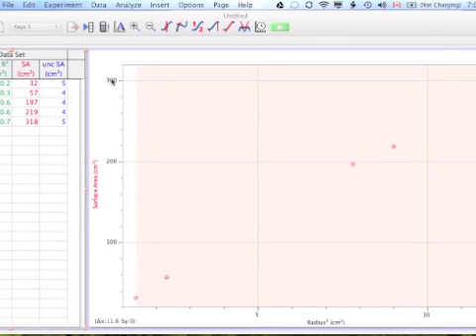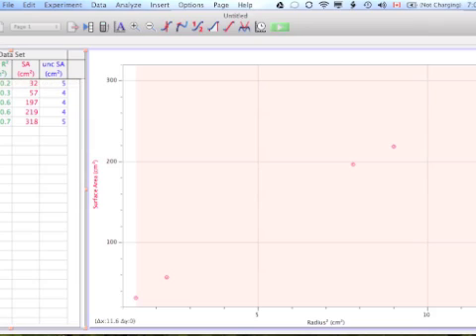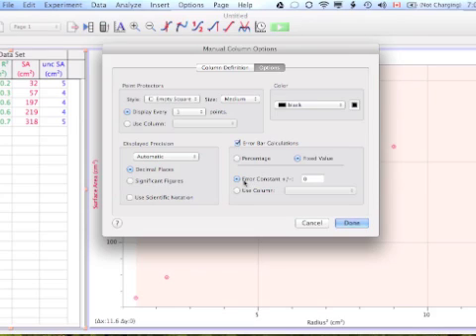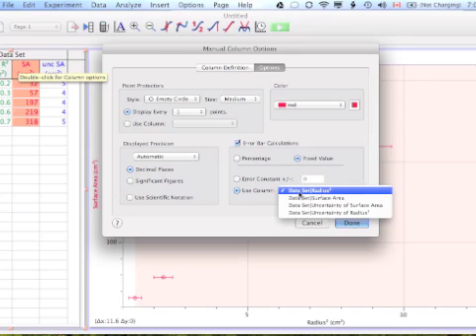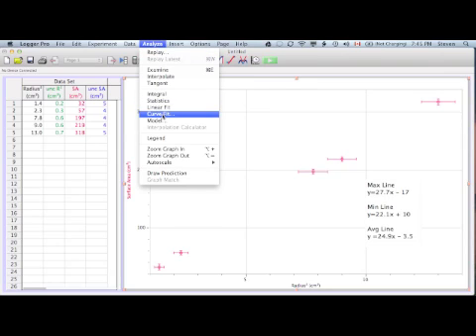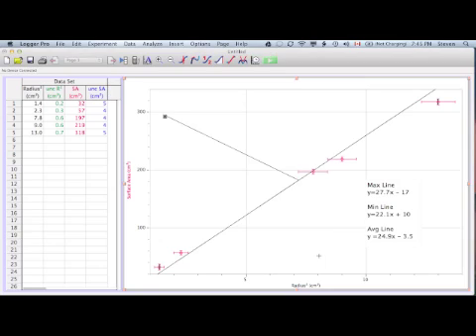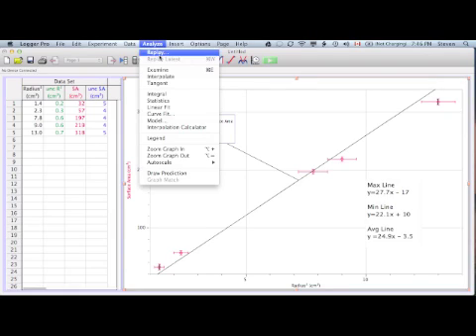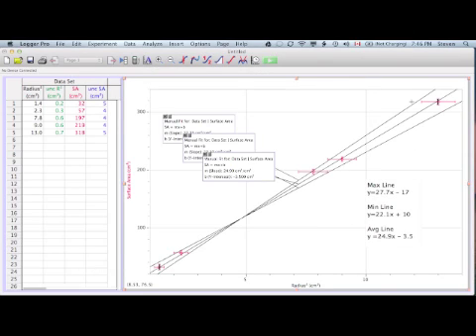1-5 Graphs with Uncertainties in Logger Pro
This video shows how to create graphs in Logger Pro with uncertainty bars, and how to manually add max/min lines of best fit.